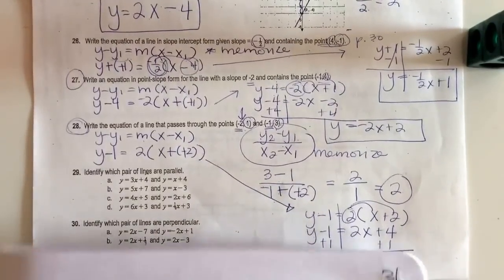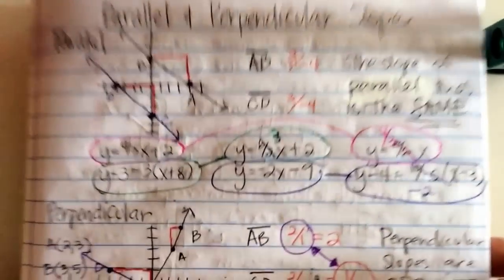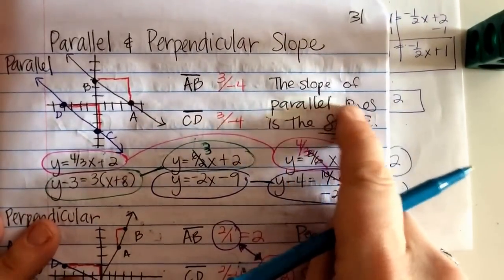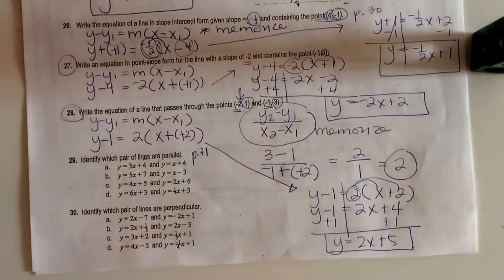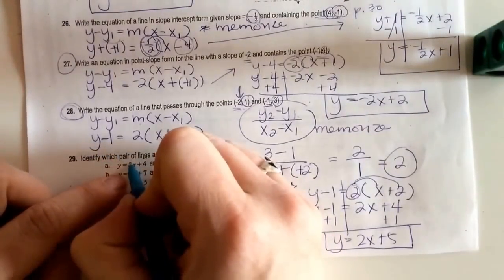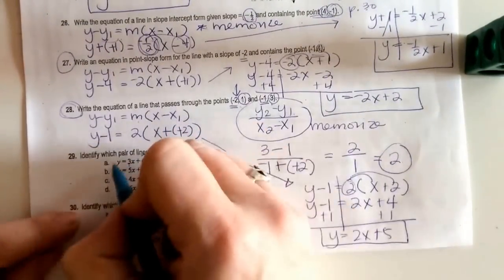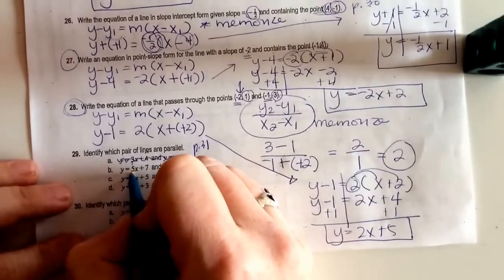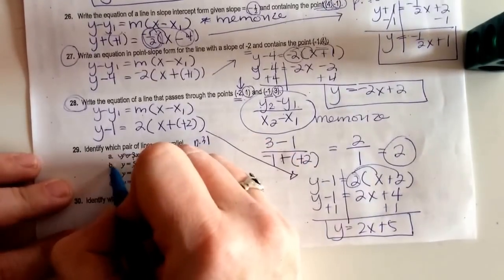Algebra final review #23-30